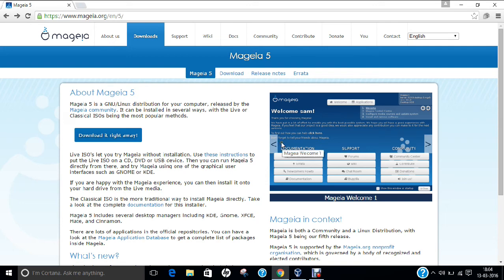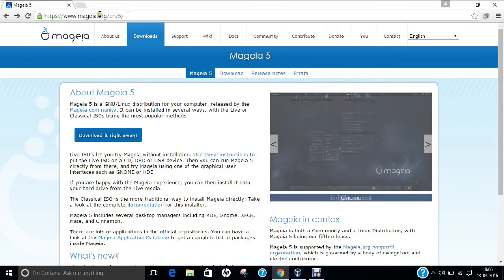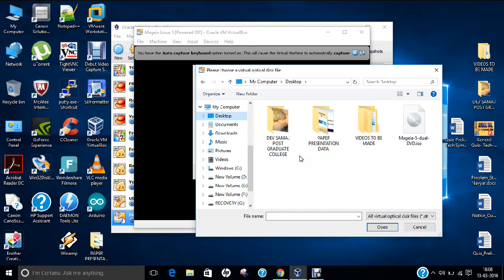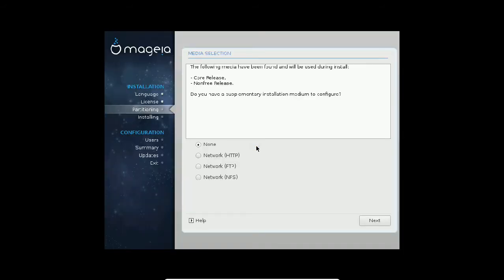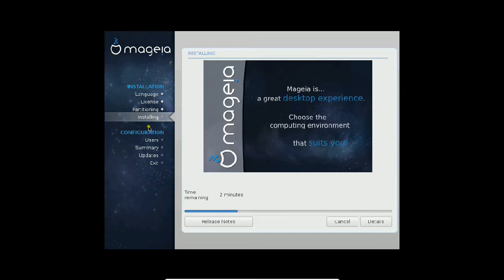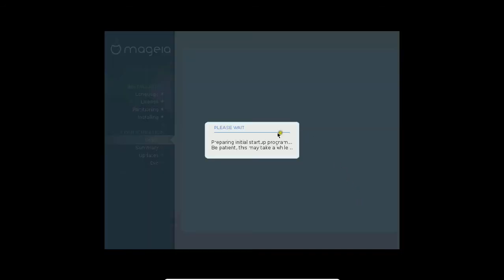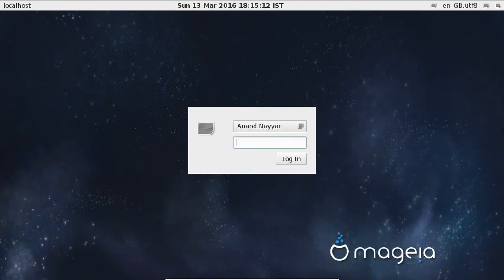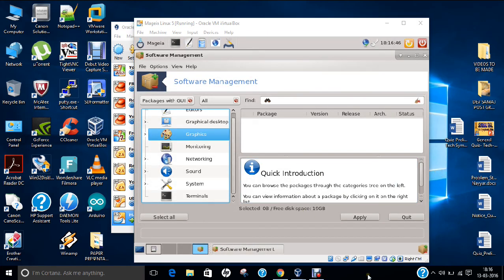Installing Mageia 5 Linux on VirtualBox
In this Video, Step by Step Demonstration is being done regarding Installation of Mageia 5 Linux on Oracle VirtualBox.